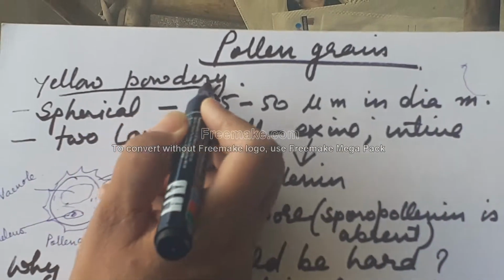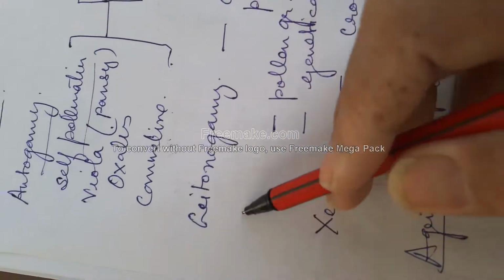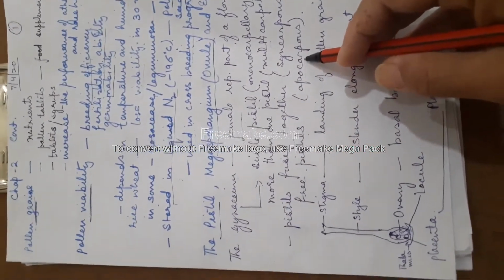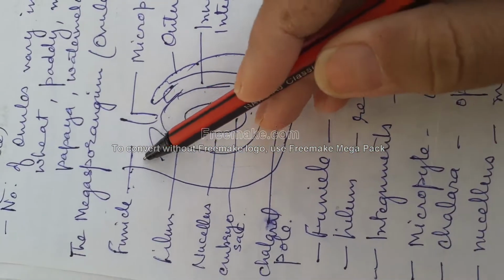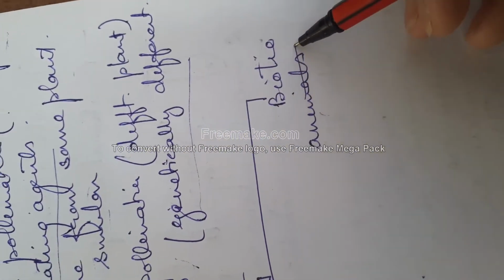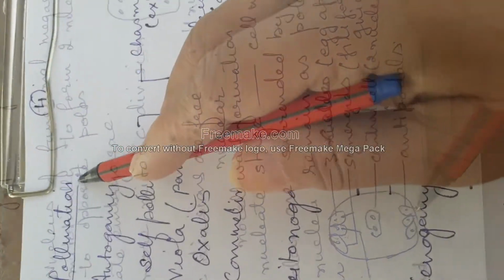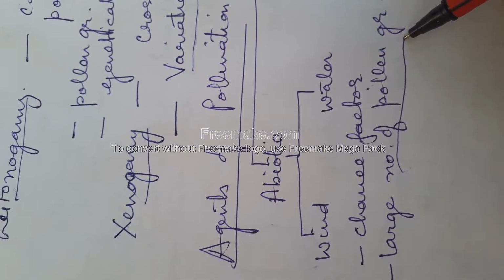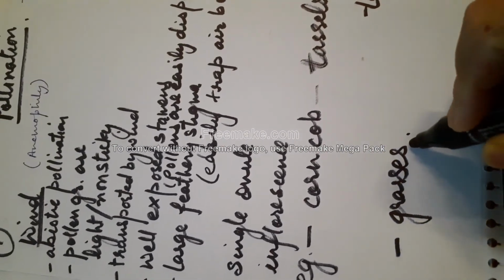Reproduction in Flowering Plants 2 # Biology Classes D S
Chap 2   Class XII
# Biology Classes D S